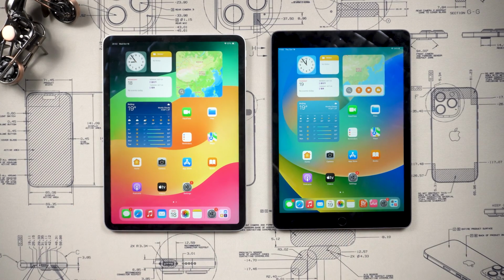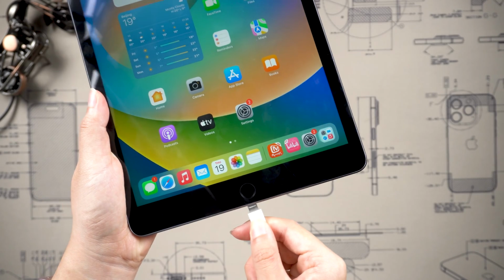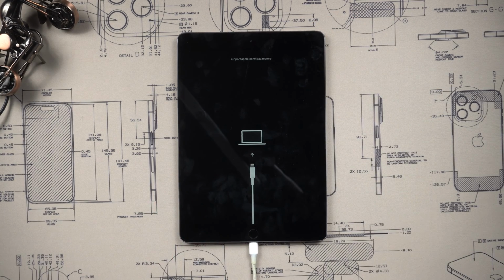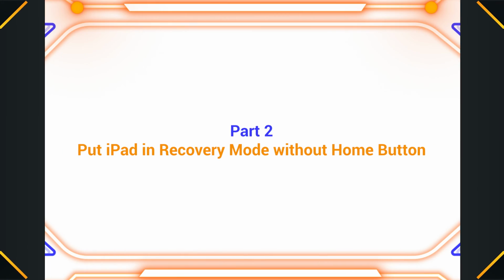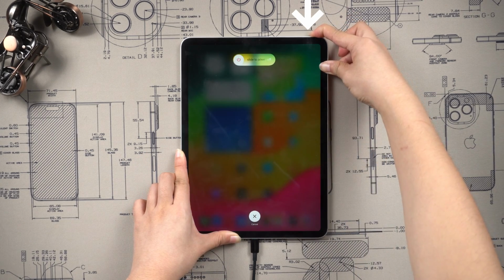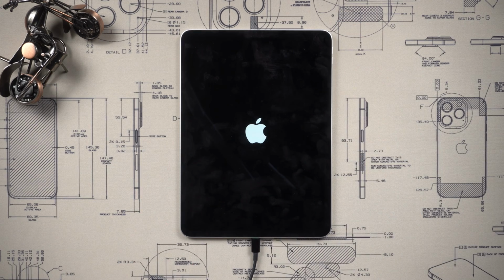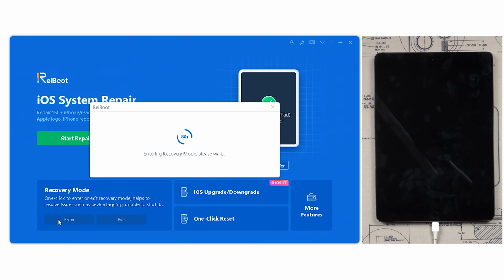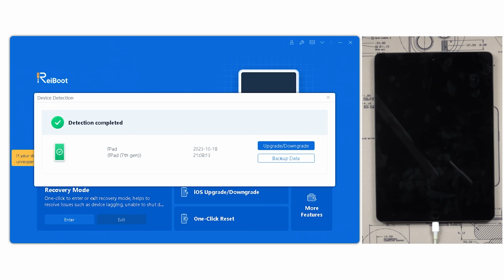How to Put iPad in Recovery Mode (with/without Home Button)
In this comprehensive guide, we'll show you how to put your iPad in recovery mode, regardless of whether it has a home button or not. This knowledge can be a lifesaver when you're encountering issues with your iPad and need to restore it. Let's dive in!

Chapters💌:
00:00 Intro & Preview
00:21 Part 1: Put iPad in Recovery Mode with Home Button
01:16 Part 2: Put iPad in Recovery Mode without Home Button
02:10 Part 3: One Click to Enter/Exit Recovery Mode

In My Mind by Scandinavianz & AXM